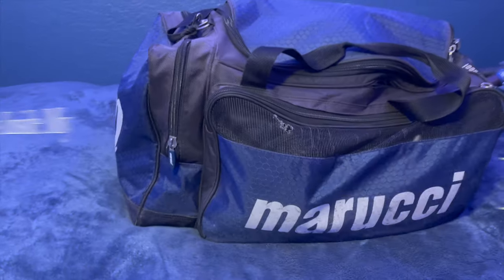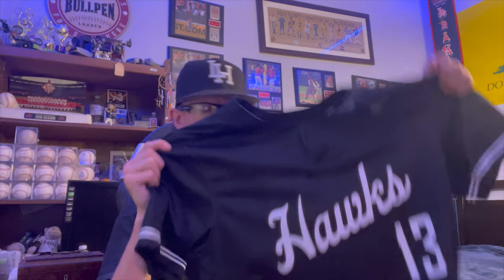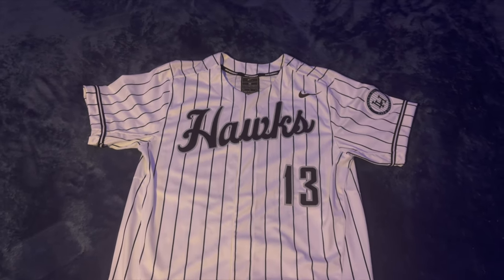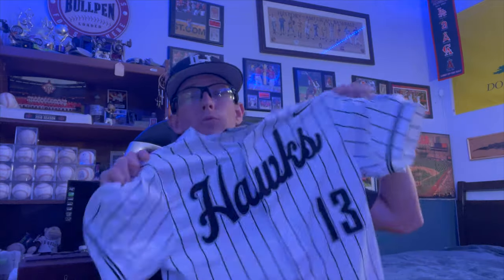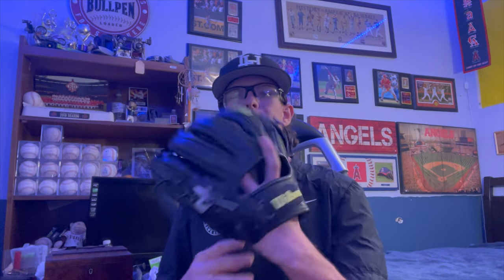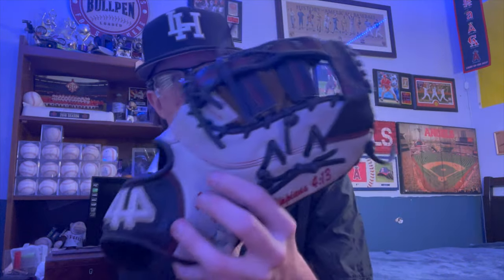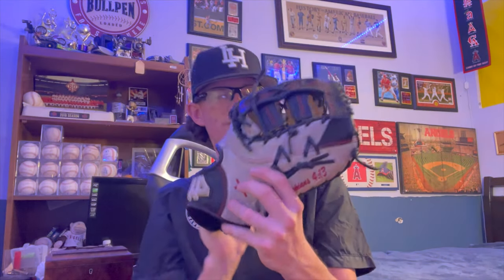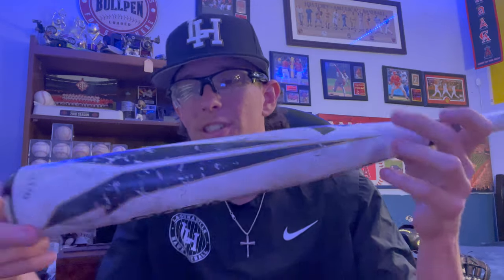What's In My Baseball Bag 2022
I review what is in my baseball bag for the 2022 season. This will be my last baseball bag video before college!!!

here is the link for the massage gun (price went up)

If you like this video and want to donate some money to help me make better videos

feel free to hit the applaud button right next to the like and dislike button It is totally optional but would help my channel grow.

I am a 17 year old boy who lives in California. If you are new to the channel I try to post weekly of the adventures I have. Don’t worry I don’t bite
News: I started a Instagram page for YouTube only go follow for updated on when I am uploading new videos.